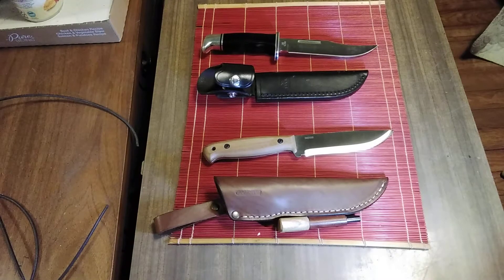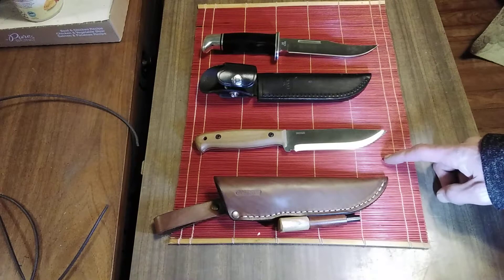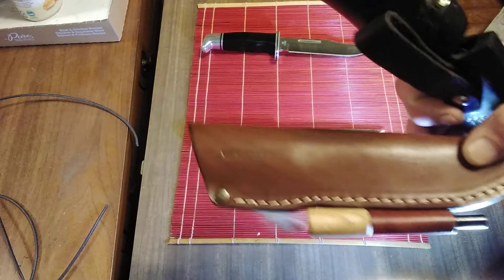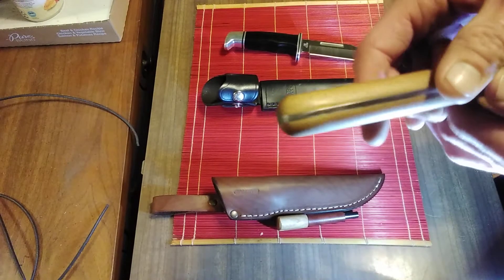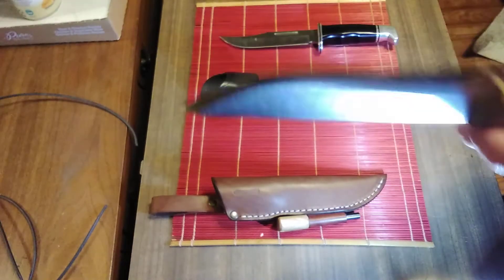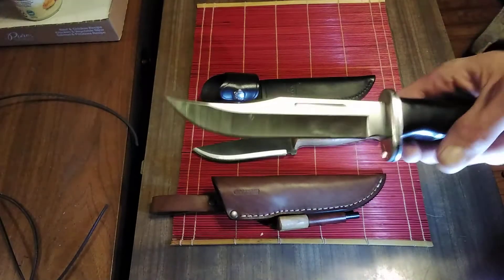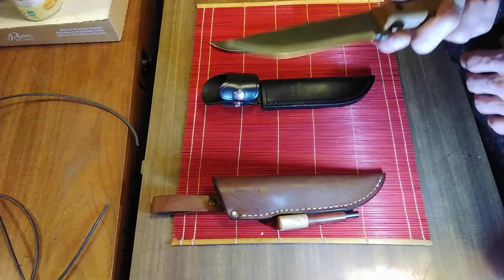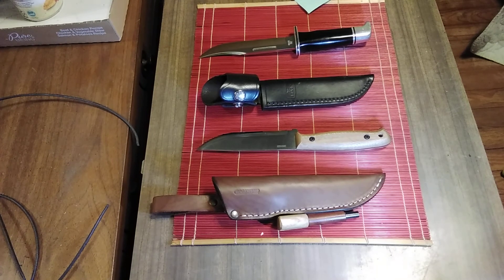BPS Adventurer Compared to Buck 119 Special